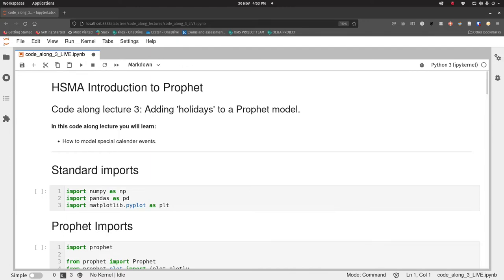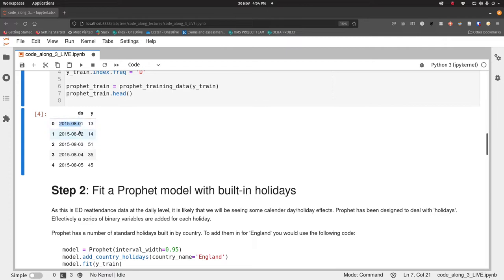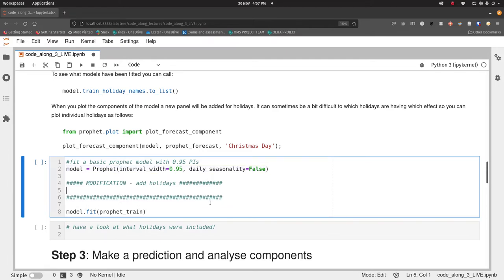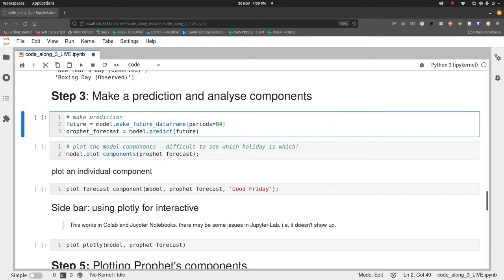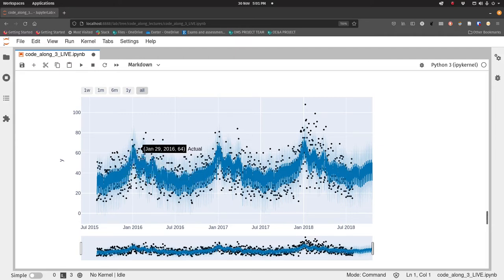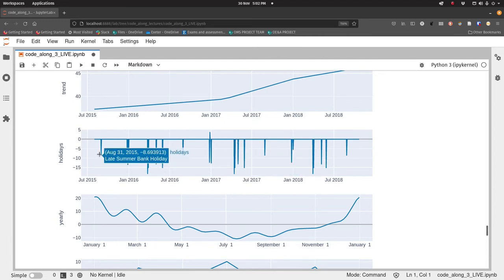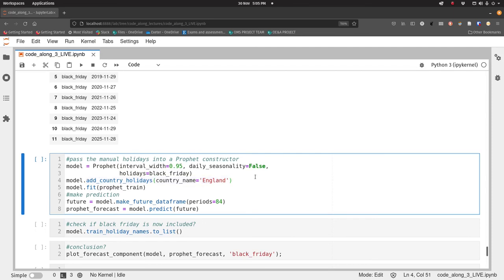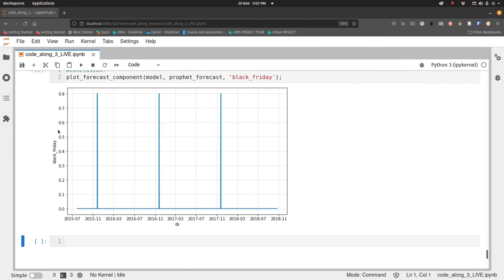HSMA: forecasting with Prophet. Code along 3